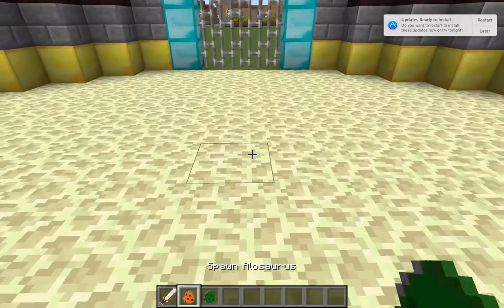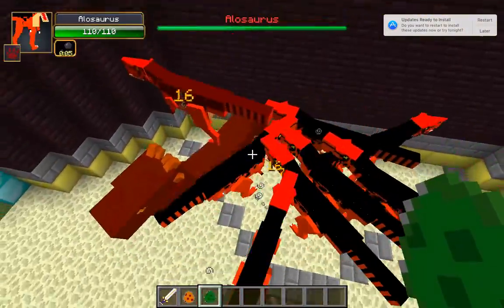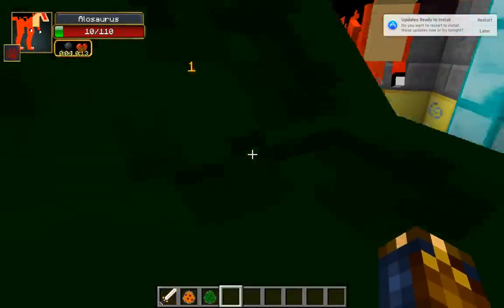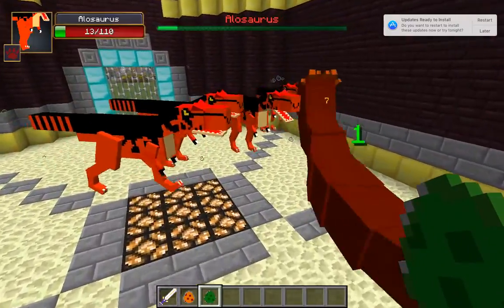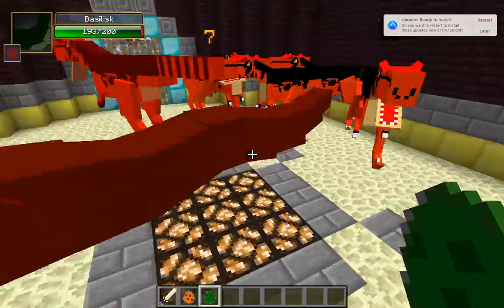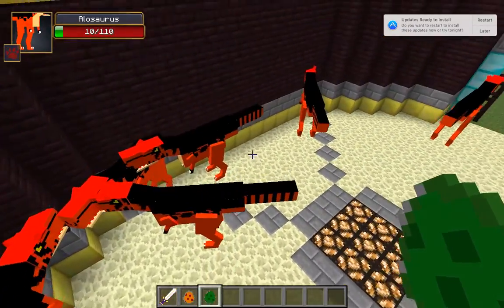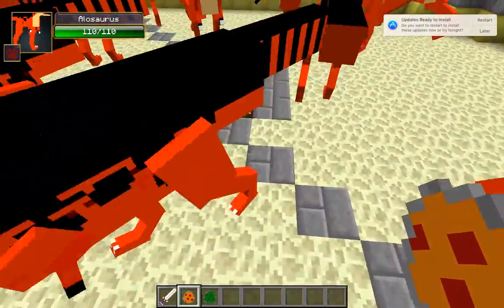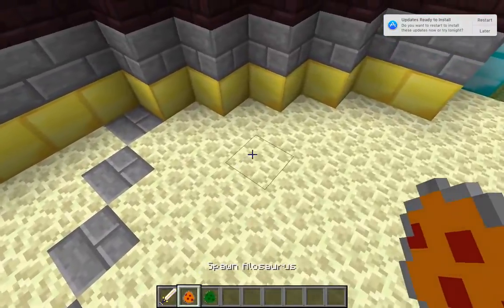Alosaurus VS Basilisk